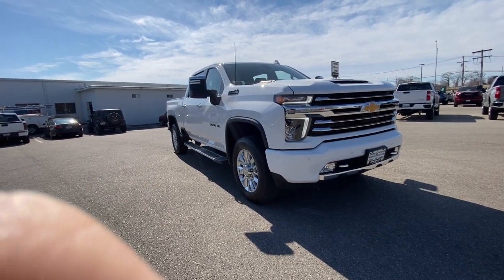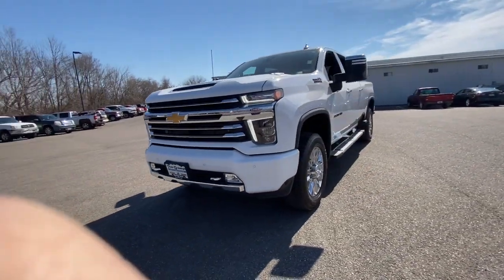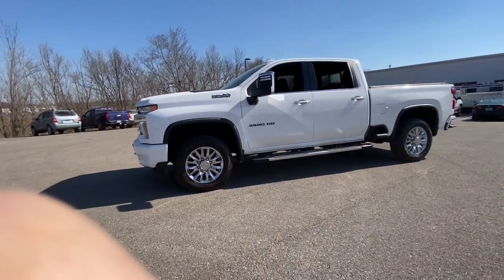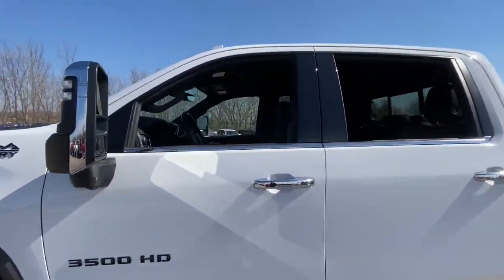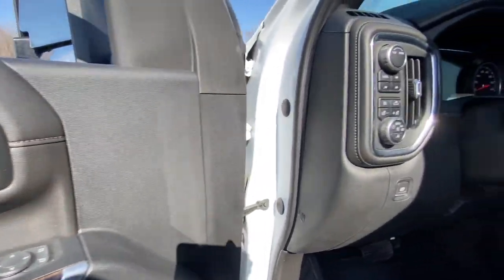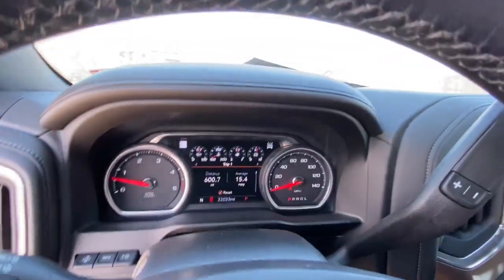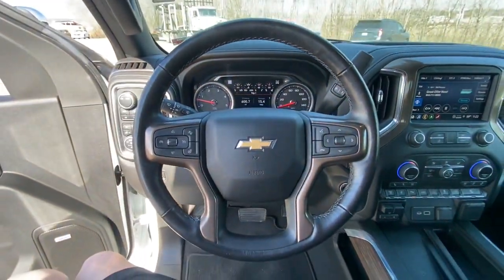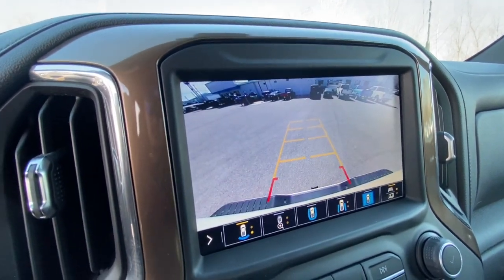2022 Chevrolet Silverado_3500HD West Plains MO, Mt Home AR, Willow Springs MO, Nixa MO, Mountain Gro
Summit White Used 2022 Chevrolet Silverado_3500HD High Country available in West Plains Missouri at Taylor Grubaugh Chevrolet Buick GMC. Servicing the Mt Home AR, Willow Springs MO, Nixa MO, Mountain Grove MO area.

REAR CAMERA MIRROR  inside rearview auto-dimming with full camera display,INTELLIBEAM  AUTOMATIC HIGH BEAM ON/OFF,FOLLOWING DISTANCE INDICATOR,GOOSENECK / 5TH WHEEL PREP PACKAGE  -- Hitch platform to accept Gooseneck or 5th Wheel hitch. Includes hitch platform with tray to accept ball  stamped bed holes with removable caps installed and bed mounted 7-pin trailer harness (similar to UY2 harness).,SKID PLATES  protect the oil pan  front axle and transfer case,TRANSMISSION  ALLISON 10-SPEED AUTOMATIC,SAFETY ALERT SEAT,JET BLACK  PERFORATED LEATHER SEATING SURFACES,WHEELS  20 TRANSIT ALUMINUM WHEELS FOR LPO 20 WHEELS AND TIRES,SNOW PLOW PREP/CAMPER PACKAGE  includes (KW5) 220-amp alternator  includes increased front GAWR on Heavy Duty models  (NZZ) skid plates (transfer case and oil pan)  pass through dash grommet hole and roof emergency light provisions.,HILL DESCENT CONTROL,AUDIO SYSTEM  CHEVROLET INFOTAINMENT 3 PREMIUM SYSTEM WITH CONNECTED NAVIGATION  8 DIAGONAL HD COLOR TOUCHSCREEN  AM/FM STEREO  Bluetooth audio streaming for 2 active devices  wireless Apple CarPlay and Android Auto capable  enhanced voice recognition  additional memory for in-vehicle apps  cloud connected personalization for select infotainment and vehicle settings. Subscription required for enhanced and connected services after trial period. (STD) (Includes (PZ8) Hitch Guidance with Hitch View.),SAFETY PACKAGE II  includes (UEU) Forward Collision Alert  (UFL) Lane Departure Warning  (UHY) Automatic Emergency Braking  (TQ5) IntelliBeam headlamps  (UE4) Following Distance Indicator and (HS1) Safety Alert Seat,WINTER GRILLE COVER,TECHNOLOGY PACKAGE  includes (DRZ) Rear Camera Mirror and (UV6) 15 Diagonal Head-Up Display,ENGINE BLOCK HEATER,HIGH COUNTRY PREFERRED EQUIPMENT GROUP  includes standard equipment,SUMMIT WHITE,HIGH COUNTRY DELUXE  includes (PDJ) Safety Package II  (CWM) Technology Package and (Z6A) Gooseneck / 5th Wheel Prep Package,REAR AXLE  3.42 RATIO,LPO  20 (50.8 CM) CHROME ALUMINUM WHEELS  LPO wheels will come with 4 aluminum 20 Transit Wheels from the factory with alignment specs set to 20 LPO wheel selected (dealer-installed),ENGINE  DURAMAX 6.6L TURBO-DIESEL V8  B20-DIESEL COMPATIBLE  (445 hp [332 kW] @ 2800 rpm  910 lb-ft of torque [1220 Nm] @ 1600 rpm),GVWR  12 100 LBS. (5488 KG) WITH SINGLE REAR WHEELS,AUTOMATIC EMERGENCY BRAKING,EXHAUST BRAKE,SEATS  FRONT BUCKET WITH CENTER CONSOLE  FOR CREW CAB AND DOUBLE CAB MODELS  (STD),SUNROOF  POWER ON CREW CAB MODELS,LICENSE PLATE KIT  FRONT  (will be shipped to orders with ship-to states that require front license plate),Z71 OFF-ROAD PACKAGE  includes (Z71) Off-Road suspension with off-road tuned twin tube Rancho shocks  (JHD) Hill Descent Control and (NZZ) skid plates (transfer case and oil pan),ALTERNATOR  220 AMPS,LANE DEPARTURE WARNING,MULTICOLOR 15 DIAGONAL HEAD-UP DISPLAY,NOT EQUIPPED WITH HEATED SECOND ROW OUTBOARD SEATS  see dealer for details (Certain vehicles built on or after 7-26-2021 will include (RGJ) Not Equipped with Heated Second Row Outboard Seats  which removes (KA6) Heated Second Row Outboard Seats.),FORWARD COLLISION ALERT,Tow Hitch,Locking/Limited Slip Differential,Four Wheel Drive,Tow Hooks,Power Steering,ABS,4-Wheel Disc Brakes,Aluminum Wheels,Tires - Front All-Terrain,Tires - Rear All-Terrain,Conventional Spare Tire,Running Boards/Side Steps,Daytime Running Lights,Fog Lamps,Heated Mirrors,Power Mirror(s),Integrated Turn Signal Mirrors,Power Folding Mirrors,Privacy Glass,Rear Defrost,Sliding Rear Window,Bed Liner,AM/FM Stereo,Navigation System,MP3 Player,Bluetooth Connection,Auxiliary Audio Input,Smart Device Integration,Satellite Radio,Requires Subscription,Navigation System,Satellite Radio,Telematics,Requires Subscription,Premium Sound System,Bluetooth Connection,Bluetooth Connection,Smart Device Integration,WiFi Hotspot,Bucket Seats,Leather Seats,Power Driver Seat,Driver Adjustable Lumbar,Power Passenger Seat,Passenger Adjustable Lumbar,Heated Front Seat(s),Heated Front Seat(s),Cooled Front Seat(s),Mirror Memory,Seat Memory,Floor Mats,Floor Mats,Leather Steering Wheel,Heated Steering Wheel,Adjustable Steering Wheel,Steering Wheel Audio Controls,Tire Pressure Monitor,Power Windows,Powe